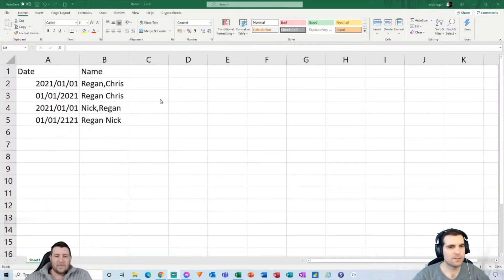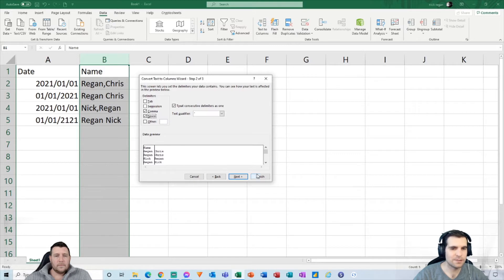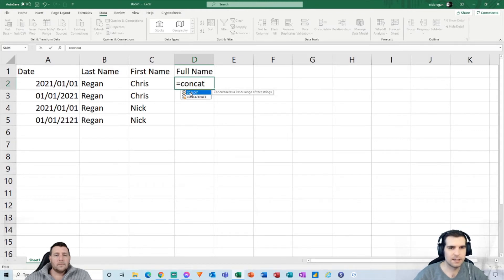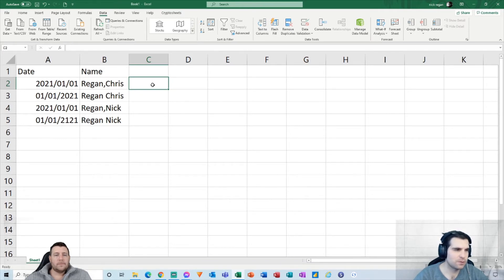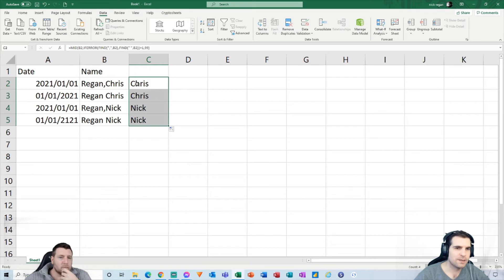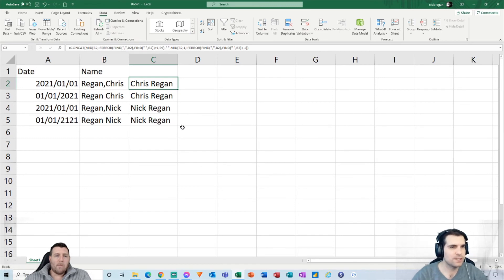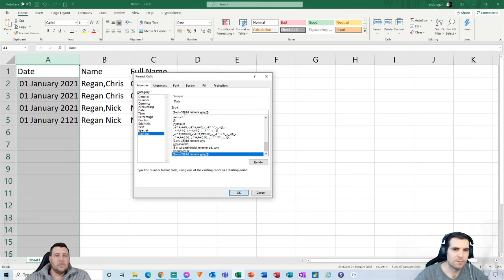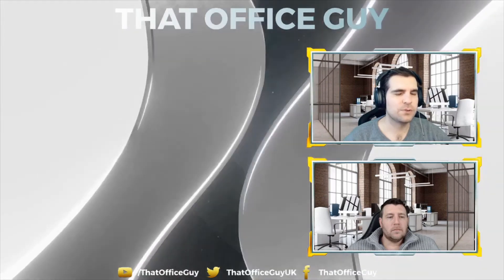How to Split Text in Excel | Microsoft Excel Text Strings | Microsoft Excel Tutorial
In this Microsoft Excel tutorial we take a look at how to split text strings using formulas & functions. This is a powerful way to get more out of Microsoft Excel and to level up your Excel skills in 2021.

If you found this Microsoft Excel useful please click the like button and consider subscribing to the channel, if you click the bell icon you will also be notified of all our latest videos.

Let’s connect!